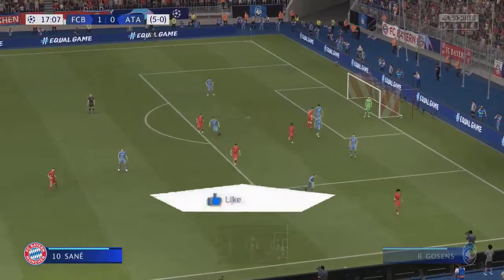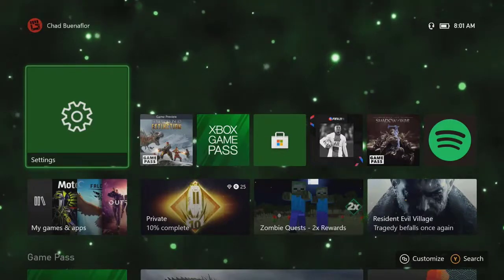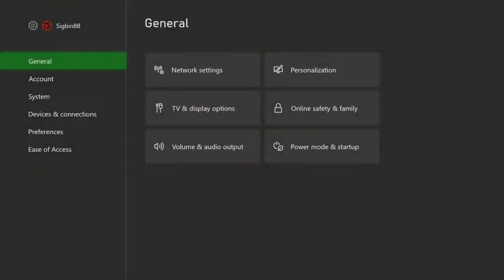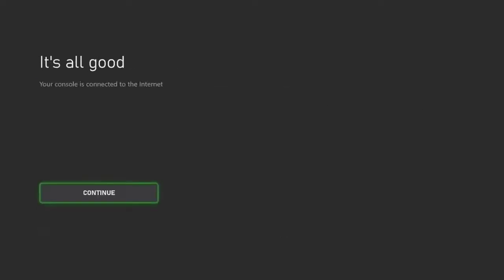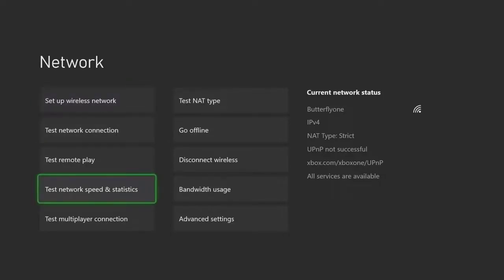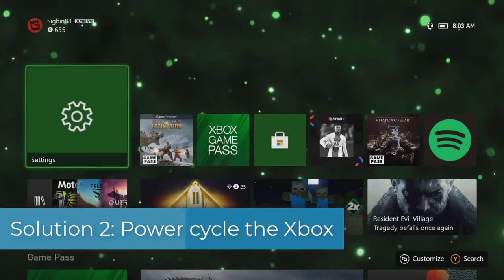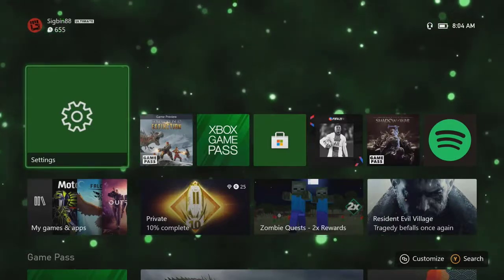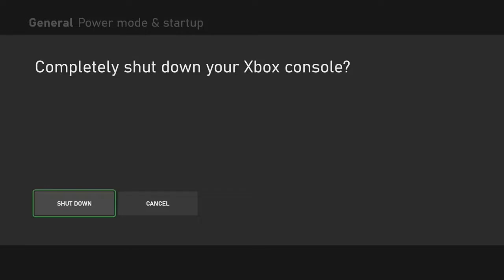How To Fix Xbox Series X Wi-Fi Lag Problem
On this video, we will show you How To Fix Xbox Series X Wi-Fi Lag Problem

00:45 Perform a network test
02:01 Power cycle the Xbox
02:36 Try connecting to the 5GHz band
03:05 try using a different DNS
04:02 Make sure your Xbox has an open NAT
04:58 Use an Ethernet connection